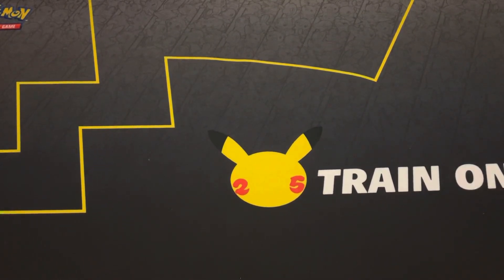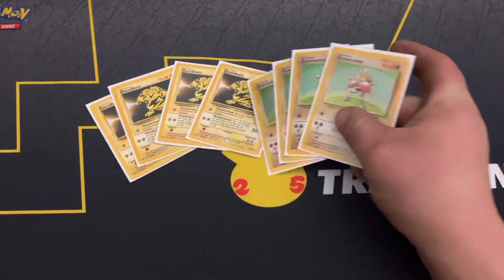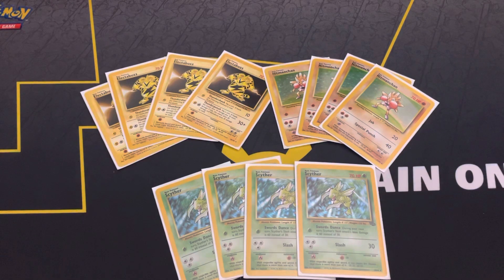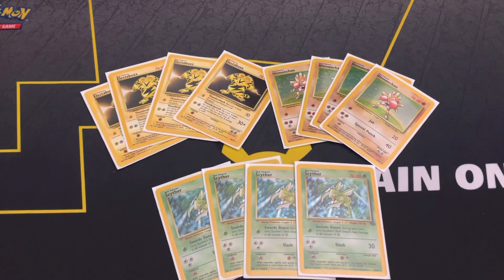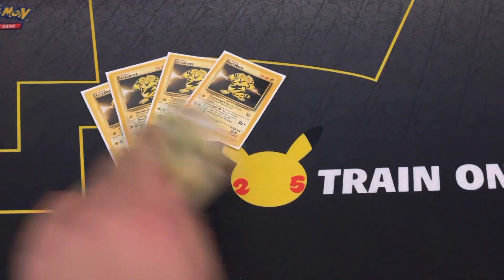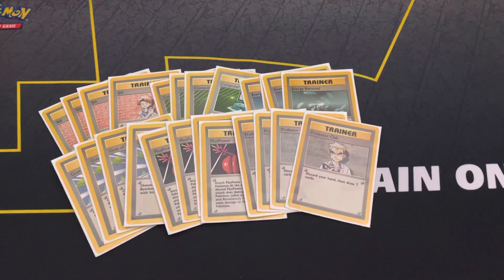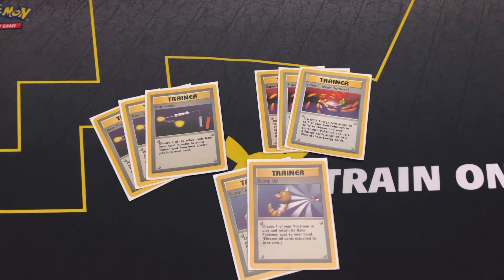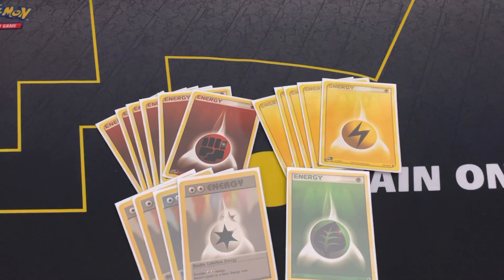Deck Profile Friday #7 Base/Jungle Haymaker!!!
Haymaker!!